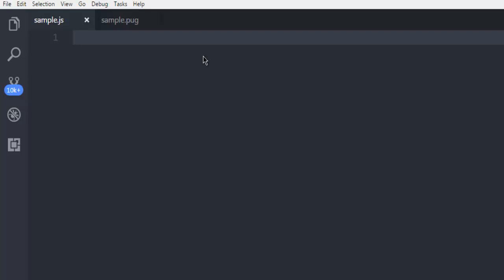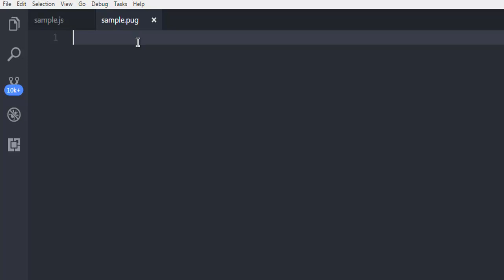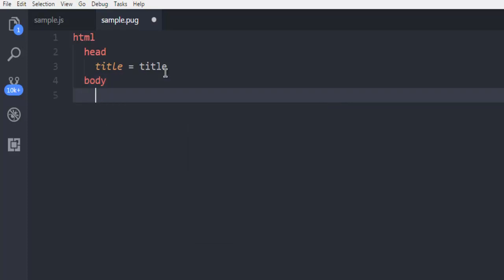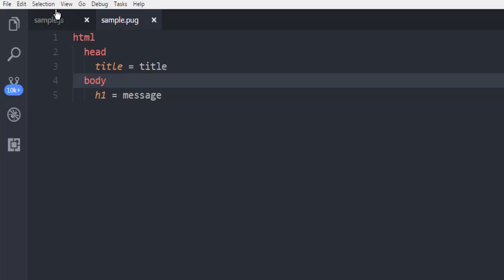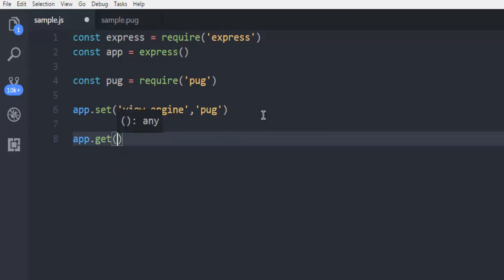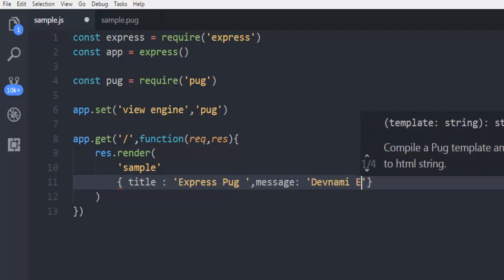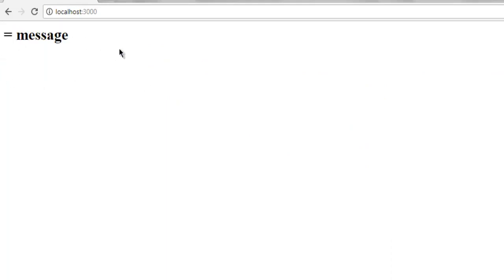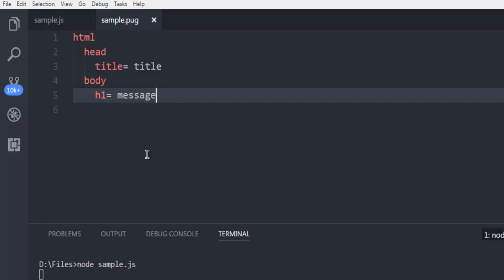Express.js How to use PUG Template with Express in Node.js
Learn How to use PUG Template Engine in Express.js.